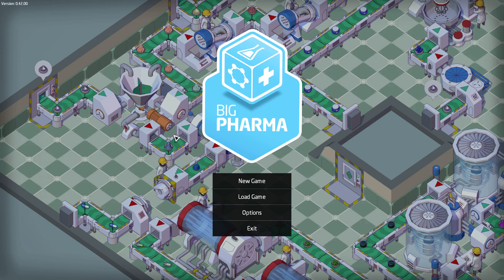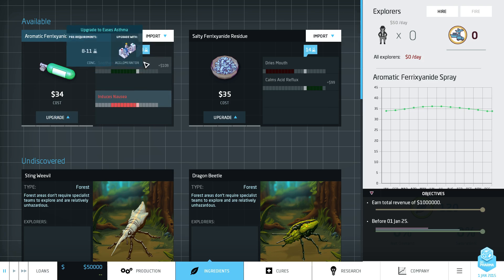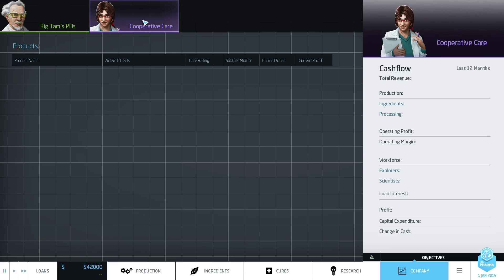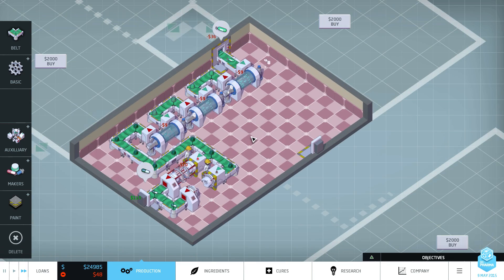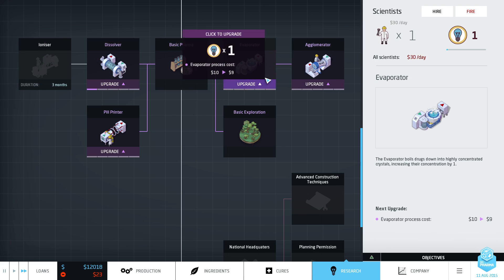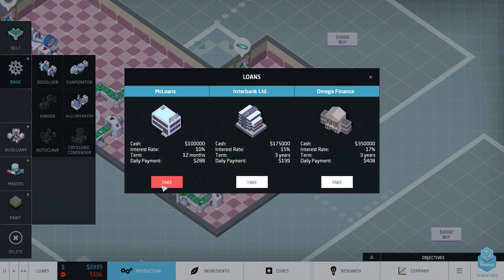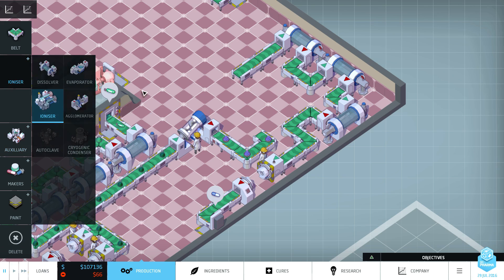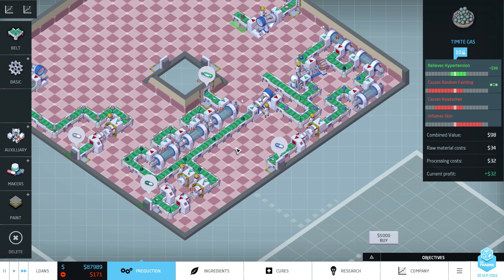Big Pharma (PC) - Manufacturing Big Tam's Pills!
Big Pharma. As the head of your own Pharmaceutical Conglomerate you have this power resting in your hands. Will you use it for good?

Show your support by liking the video. It helps out a lot!